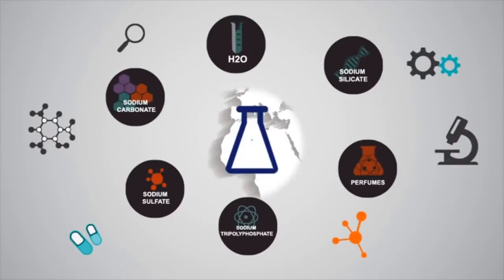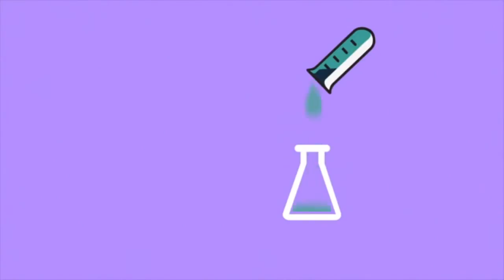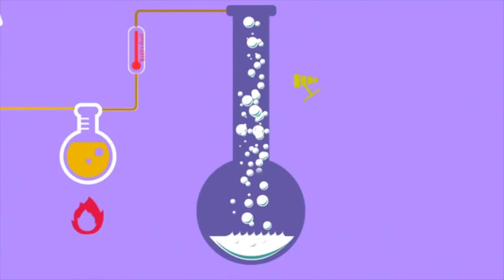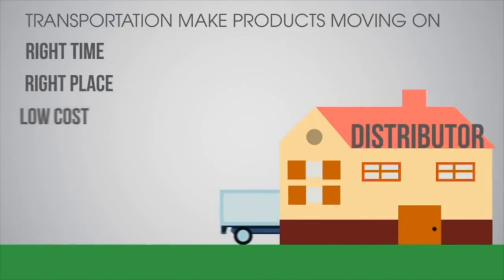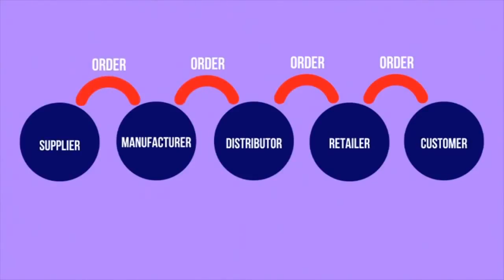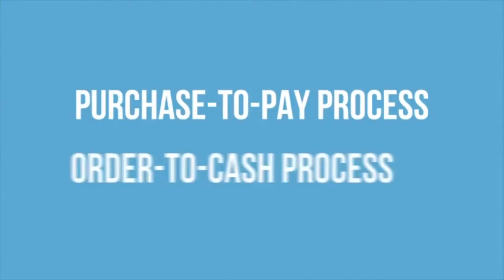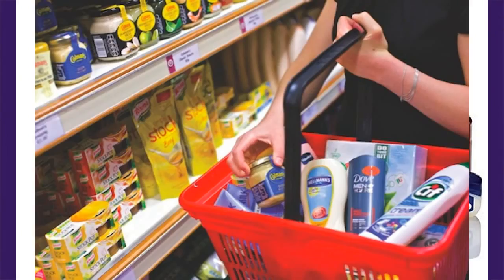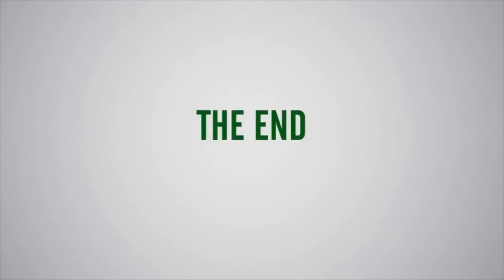[VSC] Fantastic - OMO - Vietnam Supply Chain Management Challenge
Technology has transformed and shaped today’s business, revolutionizing supply chains. The rising number of new technologies has greatly impacted supply chain performance. New trends in technologies that are of interest and priorities among supply chain leaders include: Visibility, Mobility, Big Data… Today, studying the opportunities and challenges brought about by technologies is an exceptional interest to supply chain and logistics practitioners.

VN-SCMC aims to provide a platform for students in Vietnam to be engaged in the industry through direct engagement with real case studies in Vietnam. Along with a case study, they are to resent their views on the “Challenges & Opportunities relating to apply new technologies to improve the supply chain of the selected product”.

This is one of the Vietnam Supply Chain’s initiatives to better serve the community through development of young talents and interest in the supply chain and logistics industry. The competition is an interactive and exciting composition of real-life situations and learning opportunities.

Follow us for most updated information